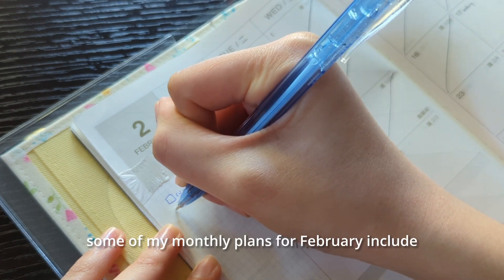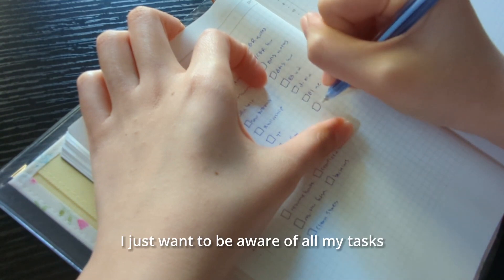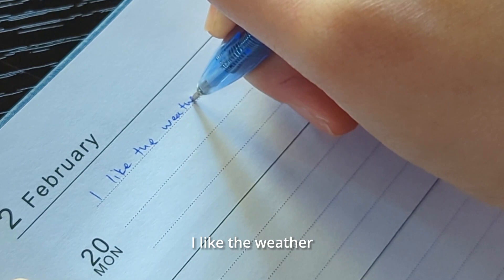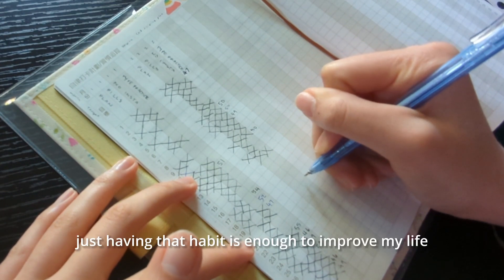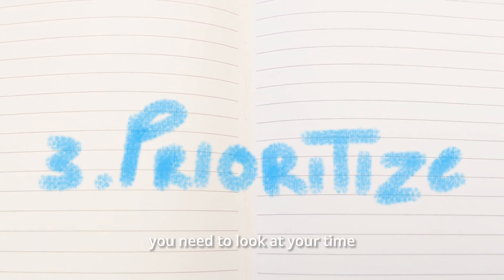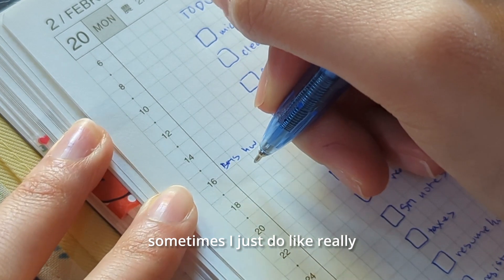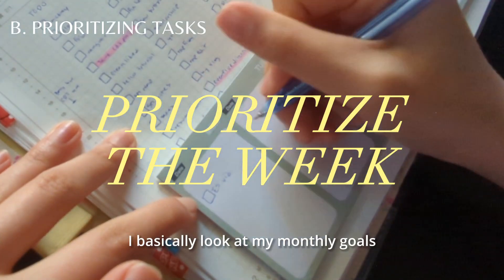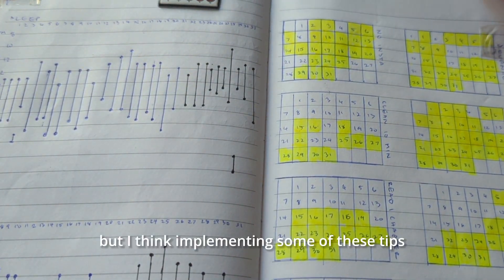How to Get Organized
Don't mind my panting at the end. Also, this is for school.